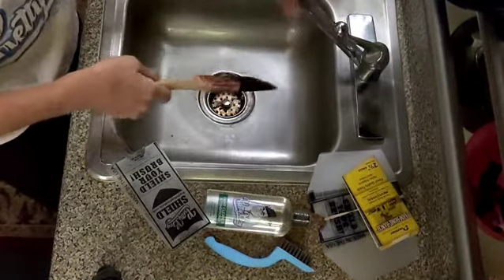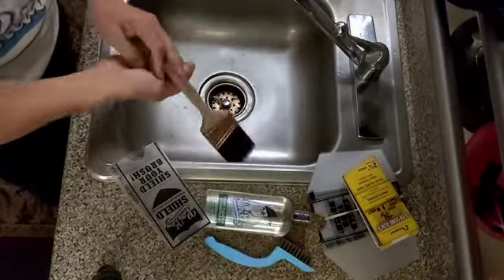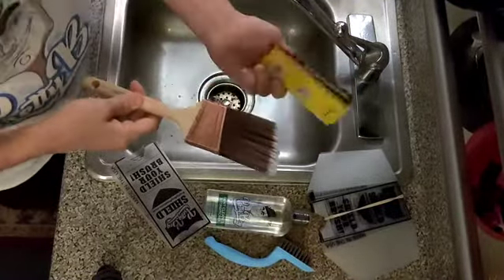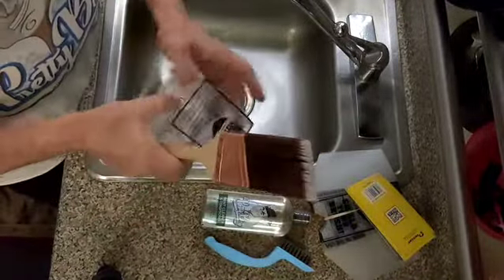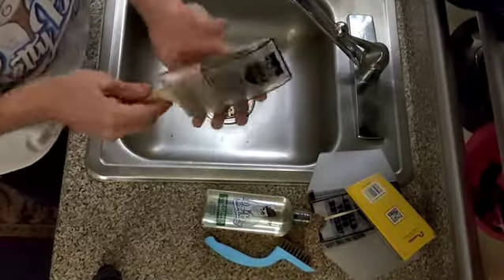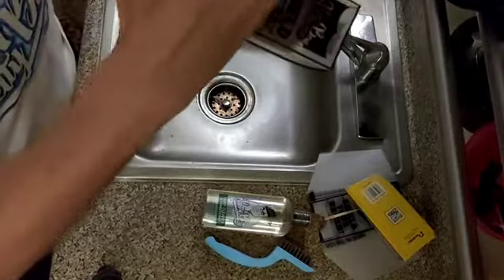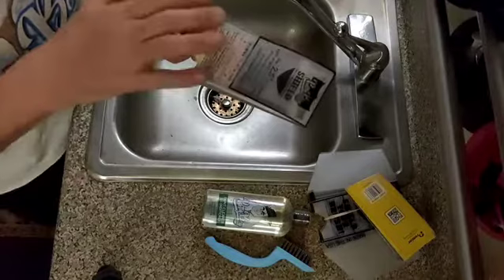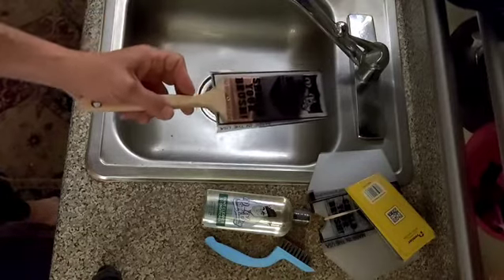How to store your paintbrush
Cardboard sleeves are not meant for professional Painters. They'll warp, break, tear, exposing the brush to permanent damage. "Shield your Brush" with Pretty Boy Shield Covers! $2.99 each.